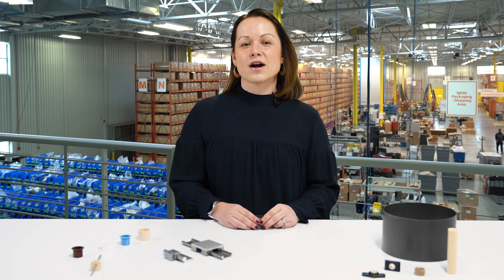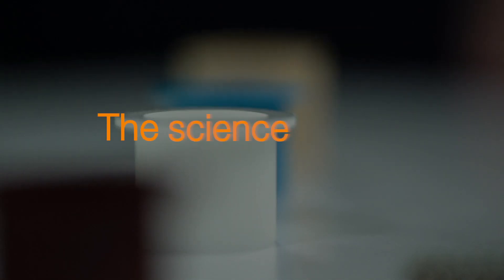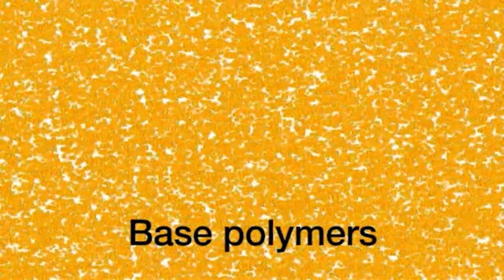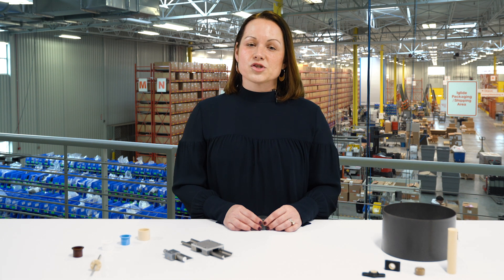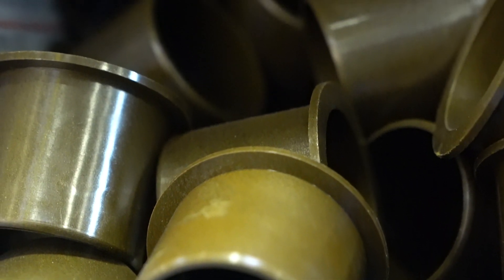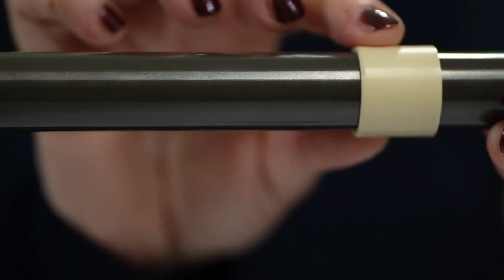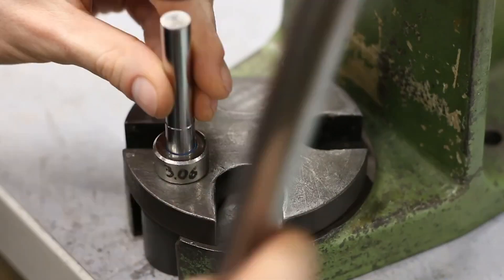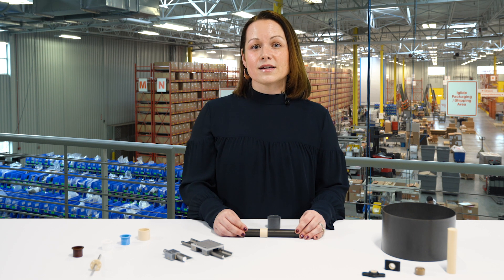The Science Behind Our iglide® Plastic Material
What are iglide® bearings made of? Why are they so wear resistant? iglide® Product Manager Nicole Lang explains the different components that go into igus® plastic.